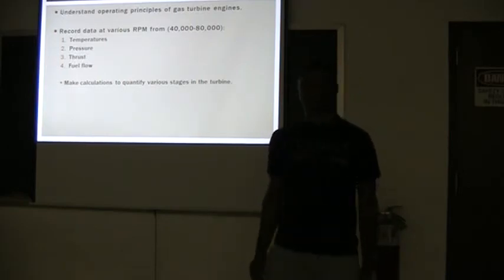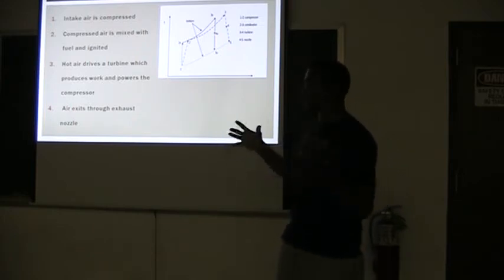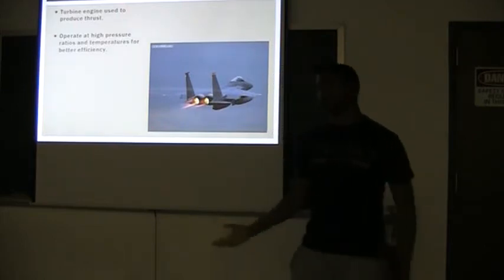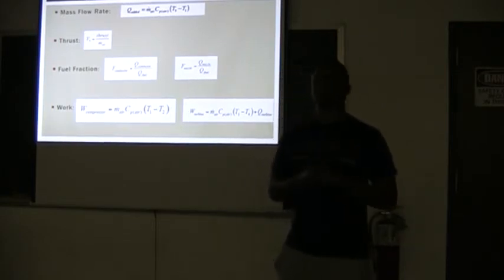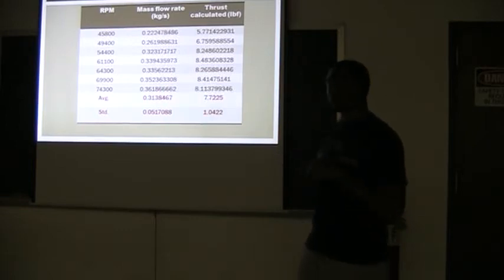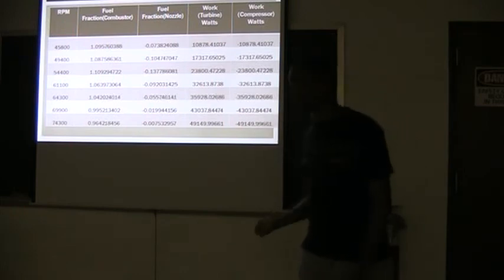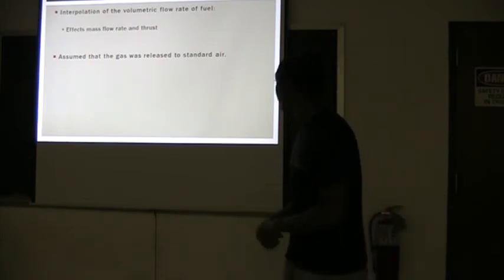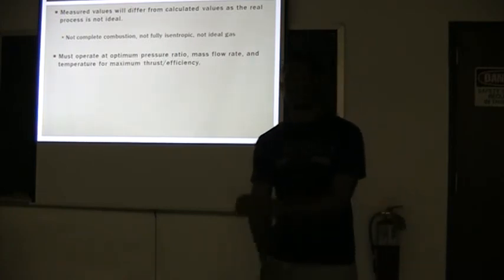Hezy Washington - Reporter